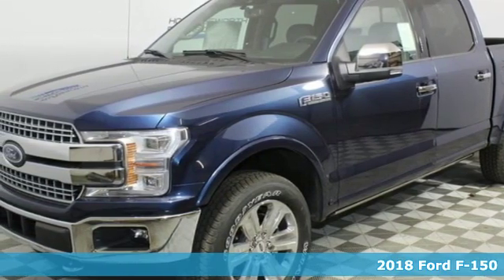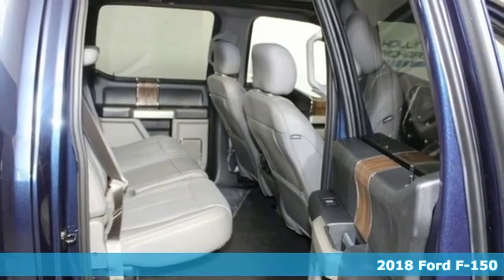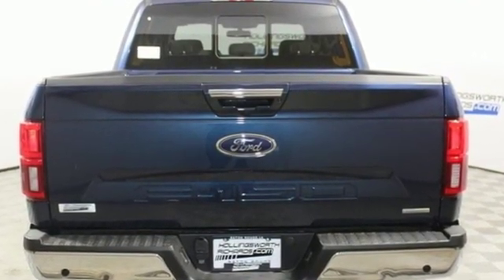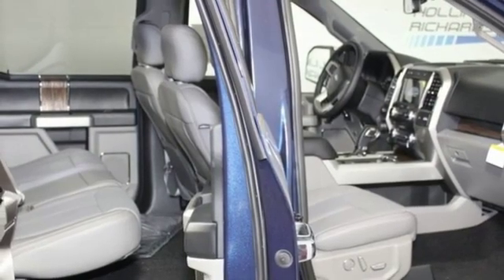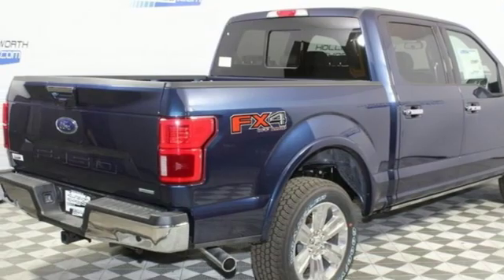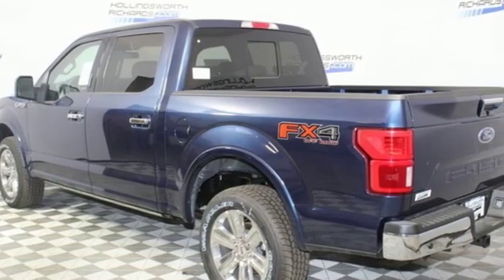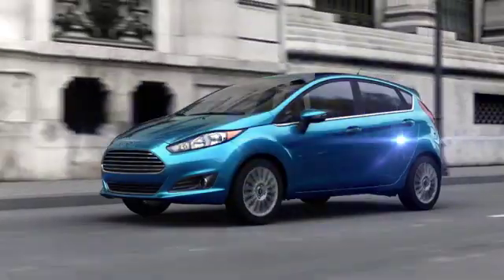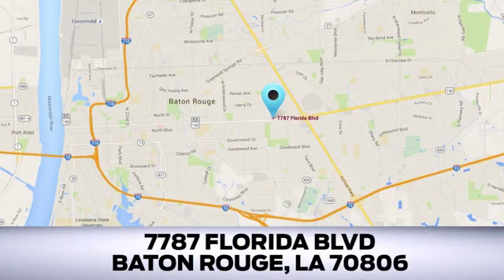New 2018 Ford F-150 Baton Rouge LA Hammond, LA #180928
Year: 2018
Make: Ford
Model: F-150
Trim: Lariat
Engine: EcoBoost 3.5L V6 GTDi DOHC 24V Twin Turbocharged
Transmission: 10-Speed
Color: Blue
Interior: Medium Earth Gray
Stock #: 180928
VIN: 1FTEW1EG6JFE58625
Blue 2018 Ford F-150 Lariat 4WD 10-Speed EcoBoost 3.5L V6 GTDi DOHC 24V Twin Turbocharged 4WD, 110V/400W Outlet, 2nd Row Heated Seats, 4x4 FX4 Off-Road Bodyside Decal, Active Park Assist, Automatic High Beam w/Rain-Sensing Wipers, BLIS Blind Spot Information System, Chrome 2-Bar Grille w/4 Minor Bars, Chrome Angular Step Bars, Chrome Door & Tailgate Handles w/Body-Color Bezel, Chrome Skull Caps on Exterior Mirrors, Class IV Trailer Hitch Receiver, Equipment Group 502A Luxury, Extended Range 36 Gallon Fuel Tank, FX4 Off-Road Package, Heated Steering Wheel, Higher-Capacity Radiator, Higher-Power Cooling Fans, Hill Descent Control, Integrated Trailer Brake Controller, Lane-Keeping System, Lariat Chrome Appearance Package, Leather-Trimmed Bucket Seats, LED Sideview Mirror Spotlights, Max Trailer Tow Package, Navigation System, Off-Road Tuned Front Shock Absorbers, Power Glass Sideview Mirr w/Chrome Skull Caps, Power Tilt/Telescoping Steering Column w/Memory, Pro Trailer Backup Assist, Quad Beam LED Headlamps & LED Taillamps/Fog Lamps, Radio: B&O Play Premium Audio System, Remote Start System w/Remote Tailgate Release, Reverse Sensing System, Single-Tip Chrome Exhaust, SYNC Connect, Technology Package, Twin Panel Moonroof, Universal Garage Door Opener, Upgraded Front Stabilizer Bar, Voice-Activated Touchscreen Navigation System, Wheels: 20" Chrome-Like PVD, Windshield Wiper De-Icer.brbrRecent Arrival! All prices are plus tax, title, license, and documentation fee. Price includes: $2,500 - Retail Customer Cash. Exp. 01/02/2019, $500 - Ford Credit Retail Bonus Customer Cash. Exp. 01/02/2019

Address:
7787 Florida Blvd